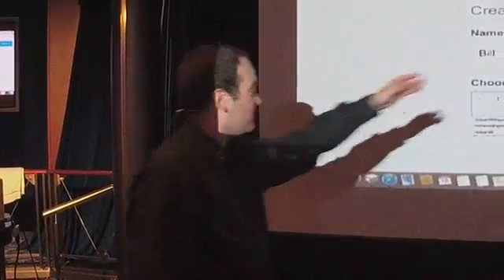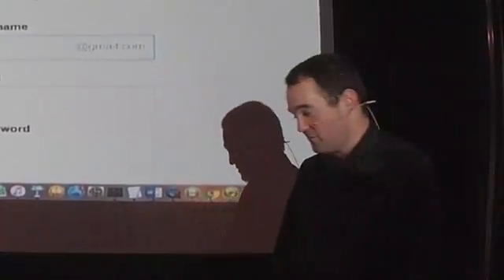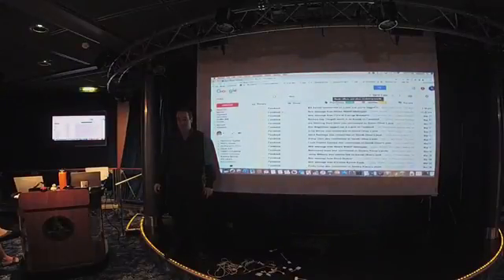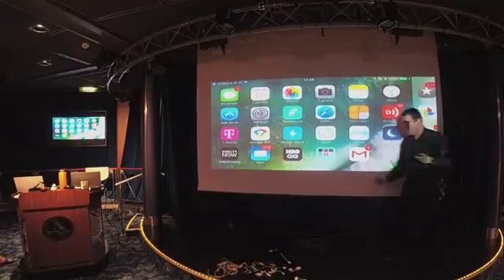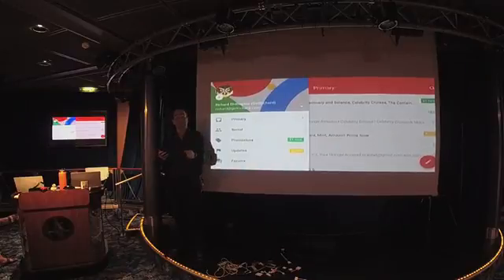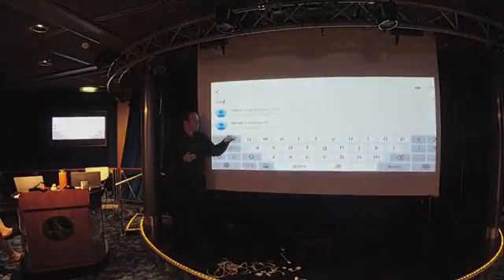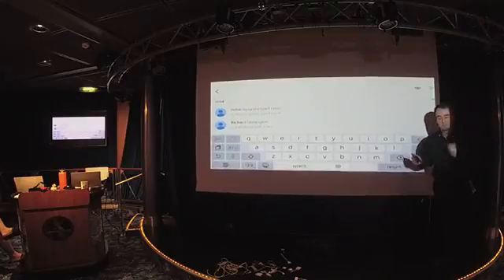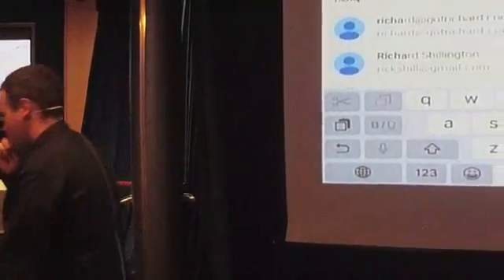Gmail and More